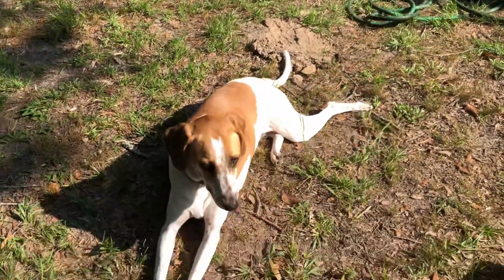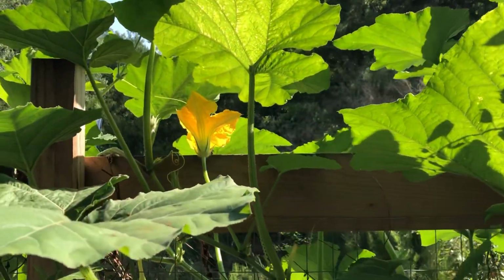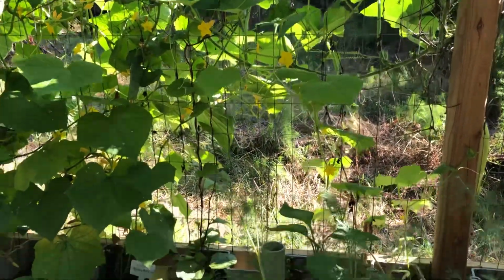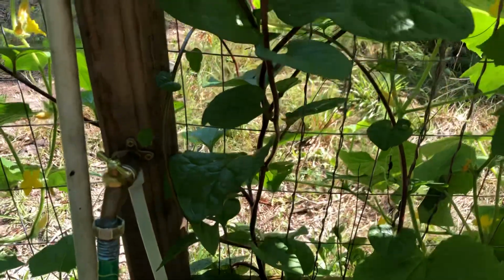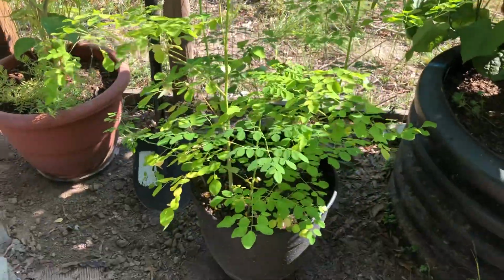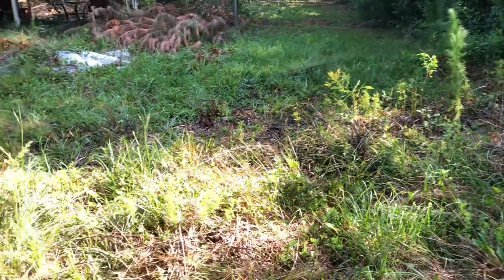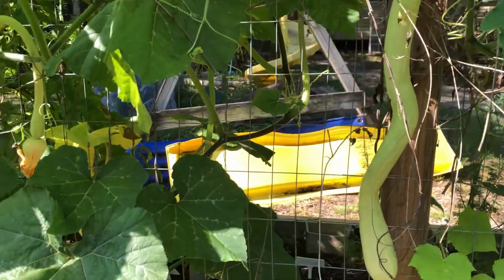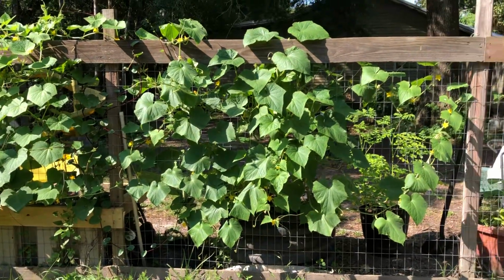June 1,2023 Kitchen Garden tour @GardeningHack Cool Zucchini plant!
⁠@GardeningHack  South Louisiana
Zone 9b